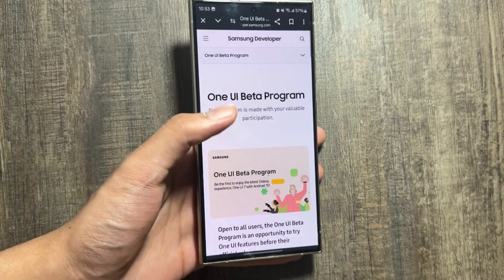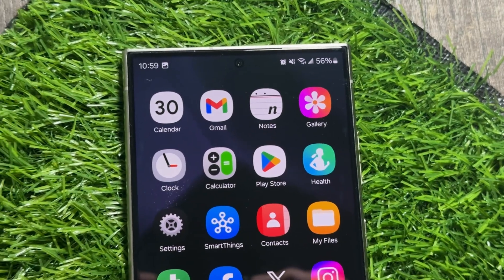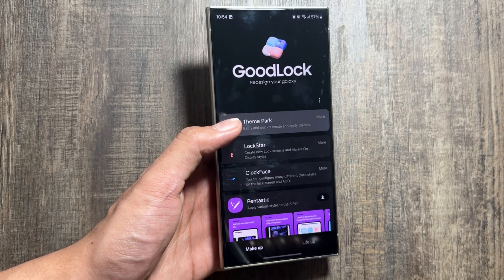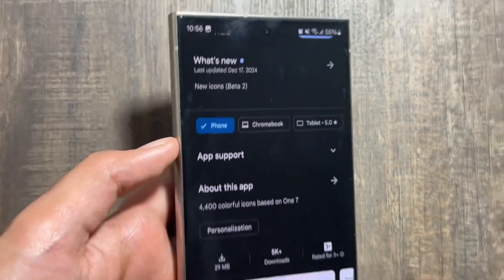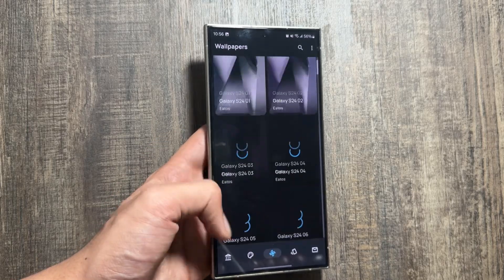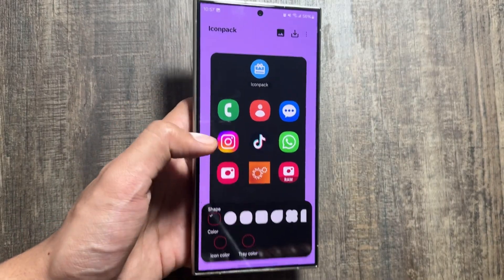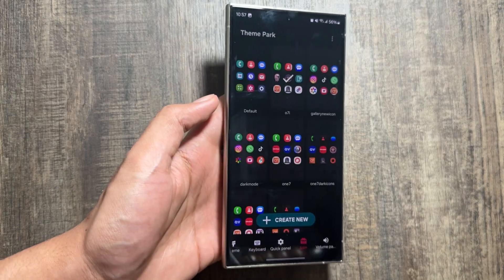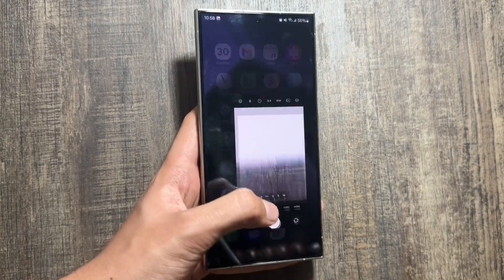Samsung One Ui 7 Access: Without installing Beta Version!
So this is how can get an early access to the one Ui 7 icons, without installing the one Ui 7 beta